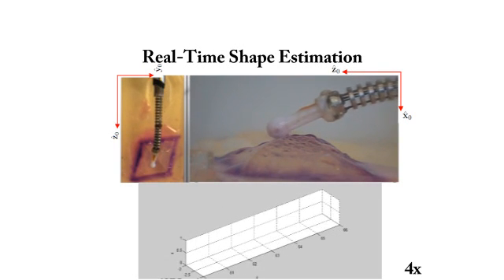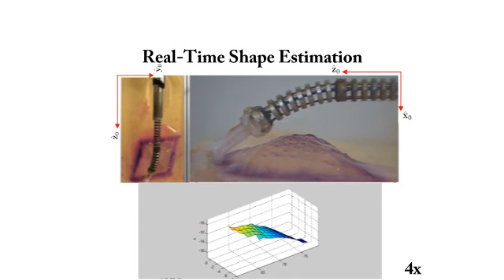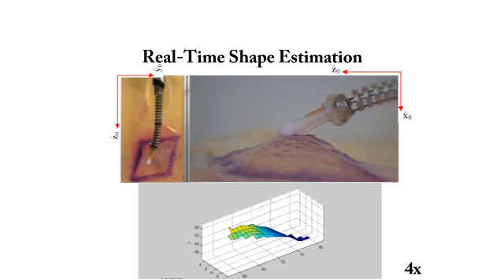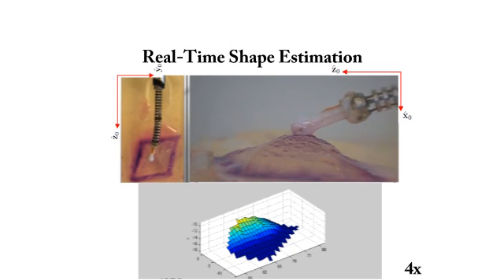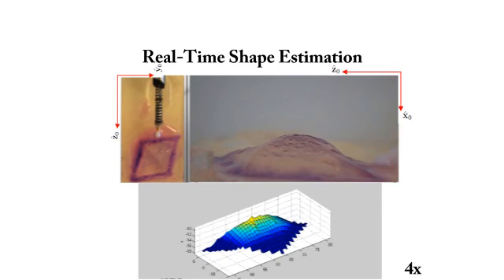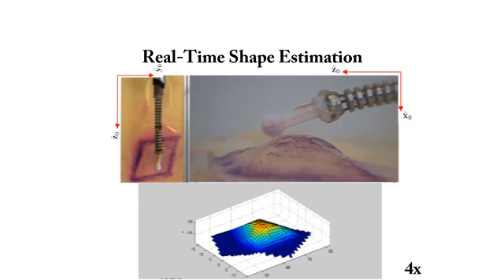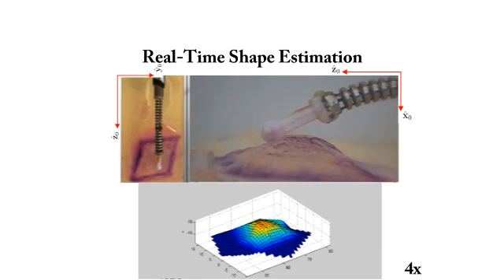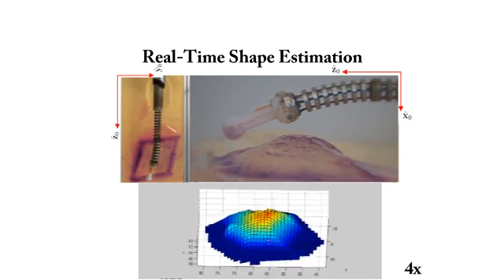Force controlled shape exploration using continuum robots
This is a multimedia extension showing hybrid position force control for continuum robots. The video is associated with this publication:

Andrea Bajo and Nabil Simaan
Hybrid motion/force control of multi-backbone continuum robots
The International Journal of Robotics Research 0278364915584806, first published on July 20, 2015 doi:10.1177/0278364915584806

ARMA students: Andrea Bajo